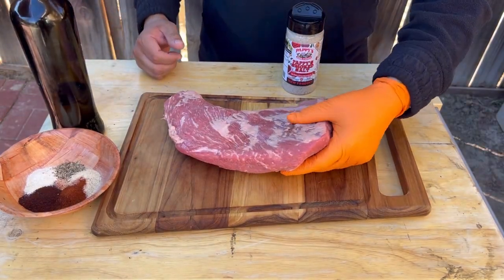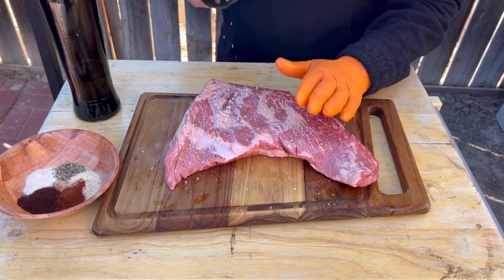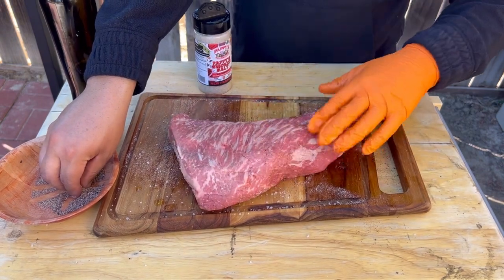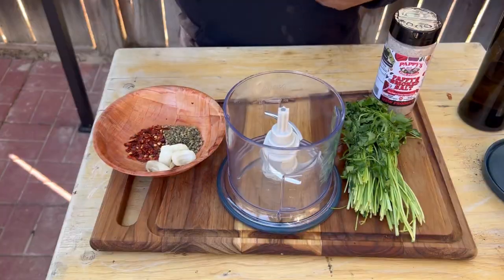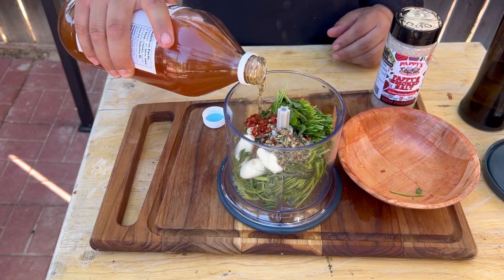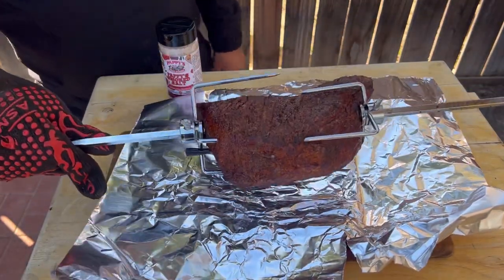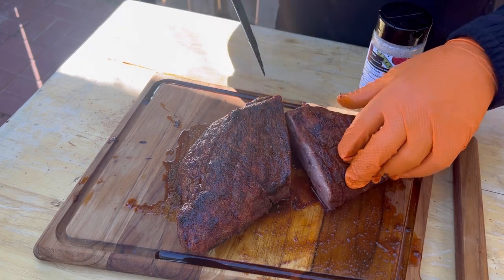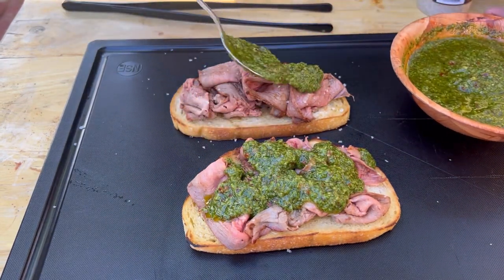Rotisserie tritip with chimichurri sauce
Pick up a bottle of this delicious smoked salt ⬇️⬇️

It’s perfect for any recipe, adding a nice Smokey flavor to any food recipe.